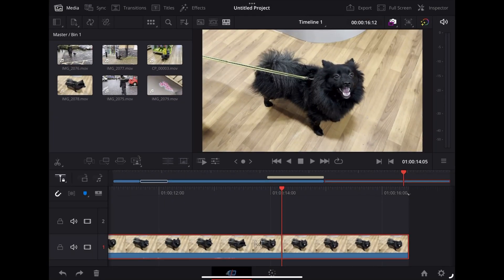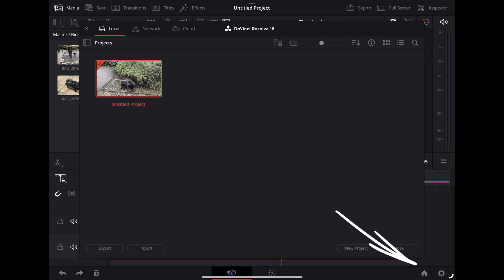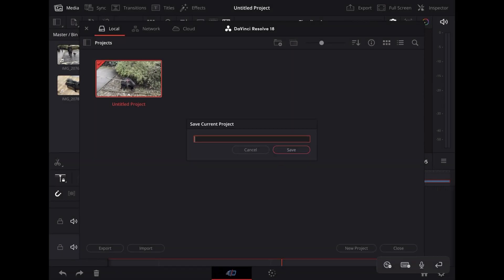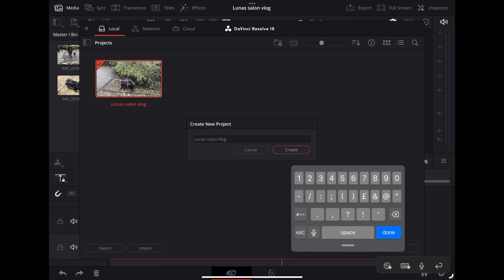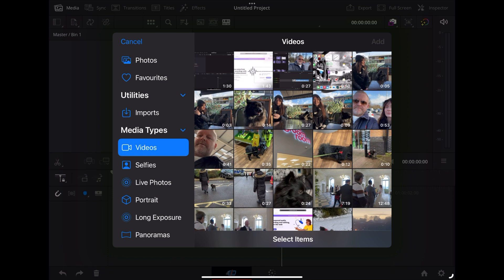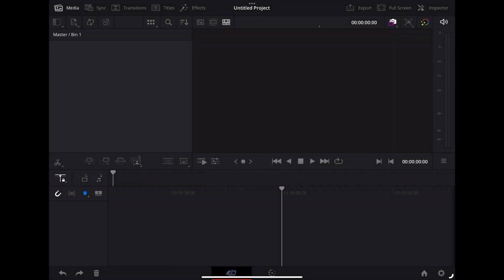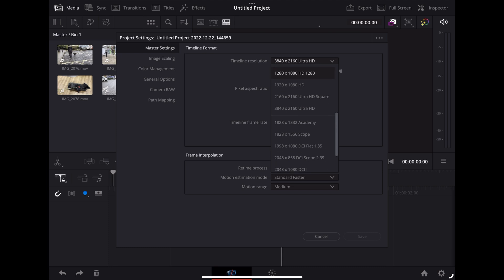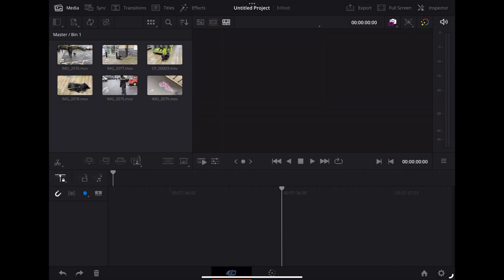How To Create A New Project in DaVinci Resolve for iPad (Video Editing Tutorial)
In this video we check out how to create a new project and import videos from our Photos library in DaVinci Resolve for iPad.